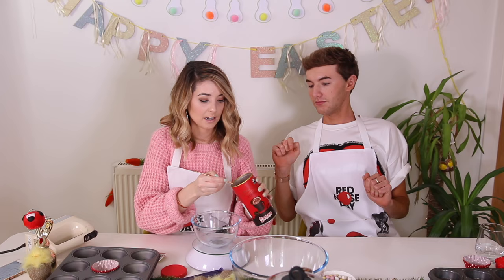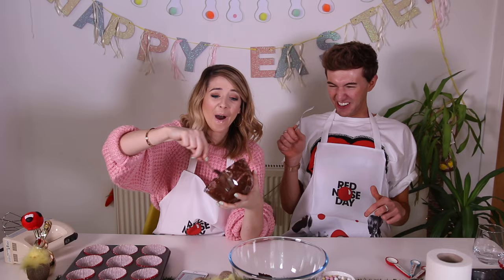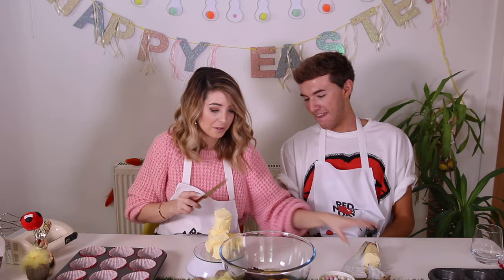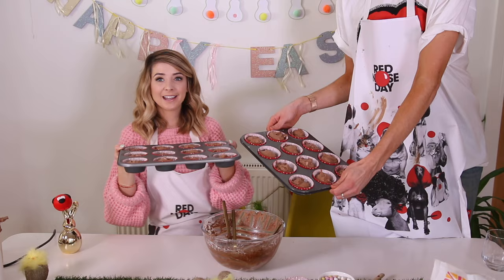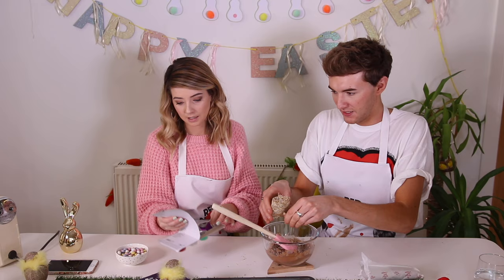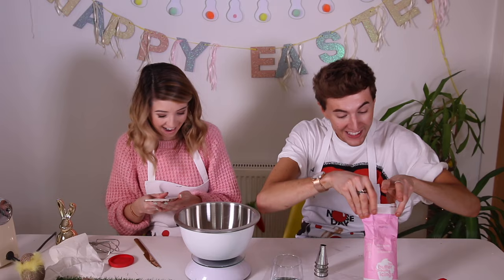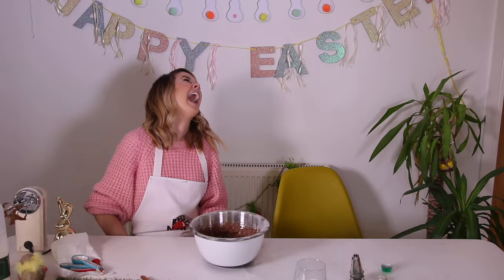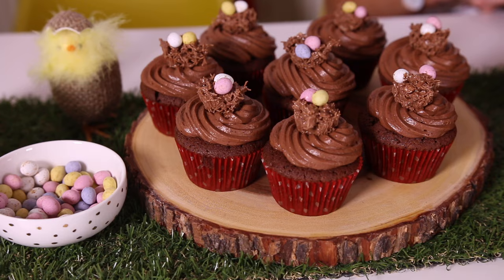How To: Easter Chocolate Cupcakes With Mark | Zoella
* 100% of the money made through adverts on this video will be donated to Comic Relief *

Aprons available from HomeSense stores and £5 from every purchase goes to Comic Relief!

I am forever grateful to each and every one of you for watching, commenting and being a huge part of this channel and this crazy journey :) *all the hug squeezes* xxx